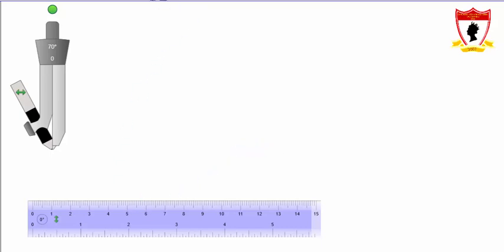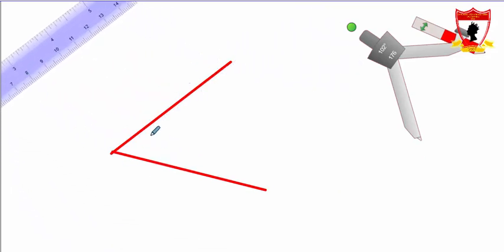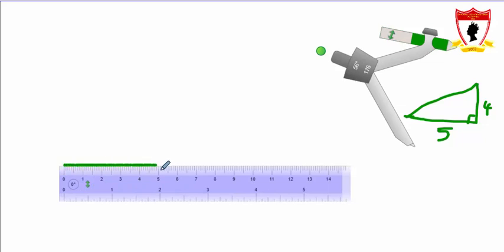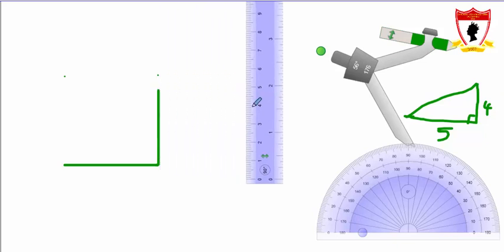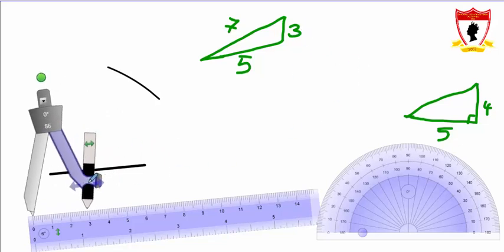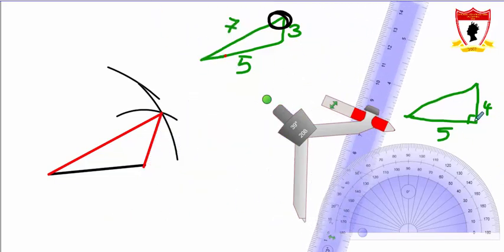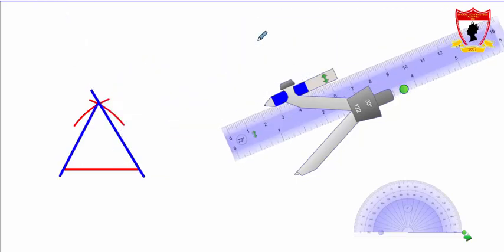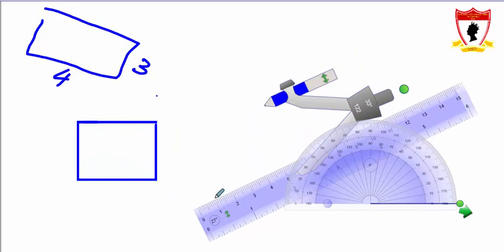Constructions , line bisection, angle bisection, constructing triangles, lesson 12